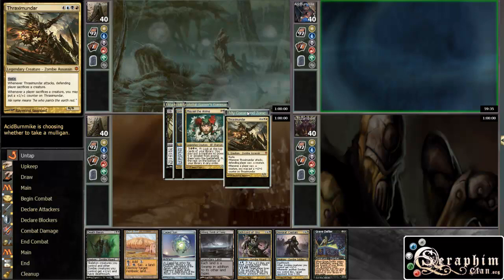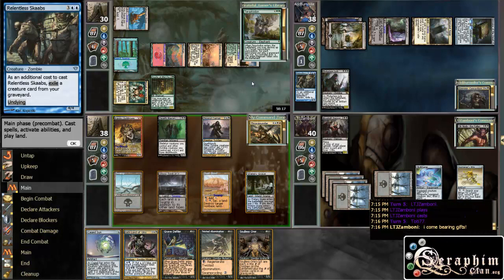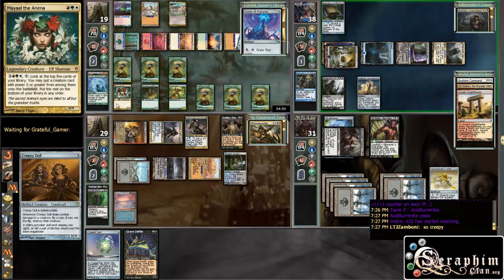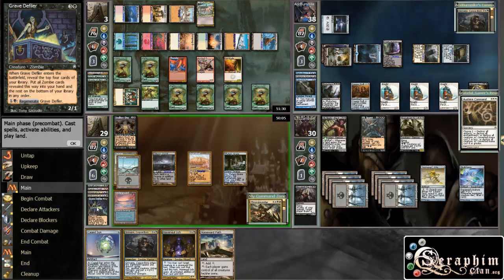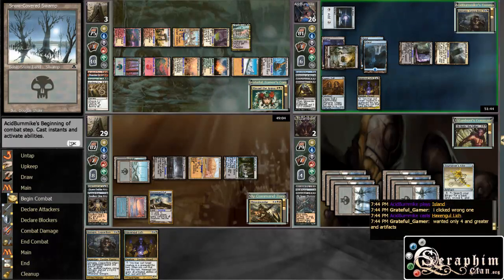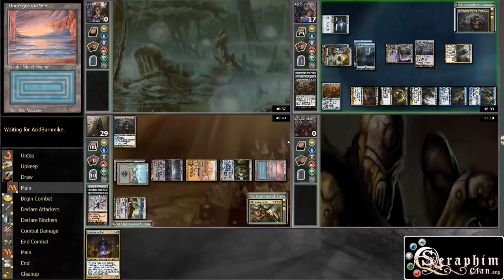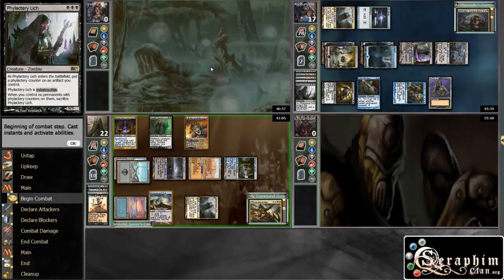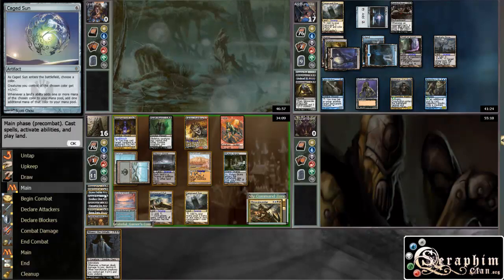Channel Seraphim (Toti): Commander Deck Tech #9 - Part 3 of 5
Toti77 brings you another Deck Tech for the Magic the Gathering multiplayer format Commander! Curious to see how this 100 card format works? Want to see the most powerful generals and Commander decks in Magic? Tune in and enjoy!

This time, a Thraximundar ZOMBIE deck!